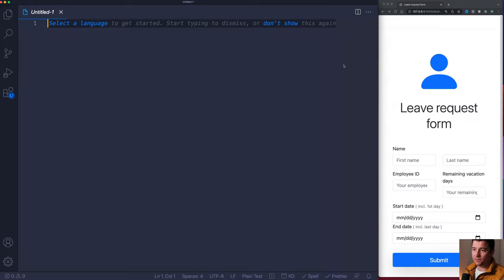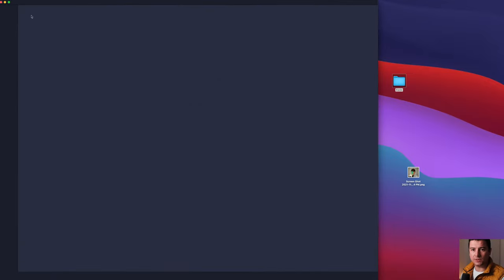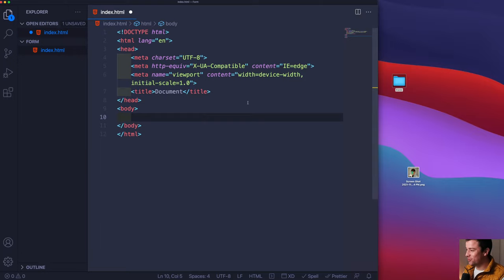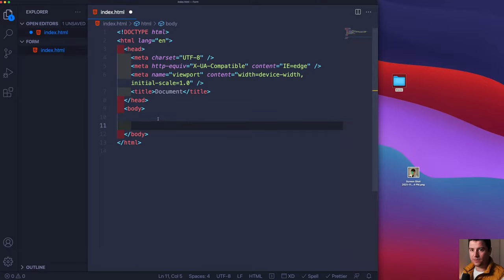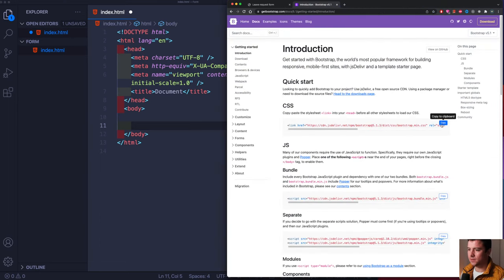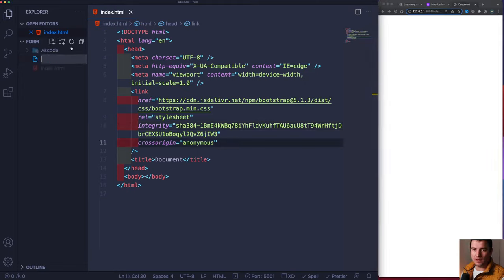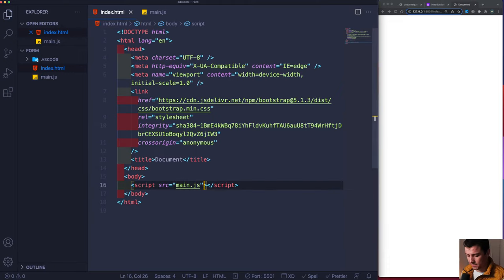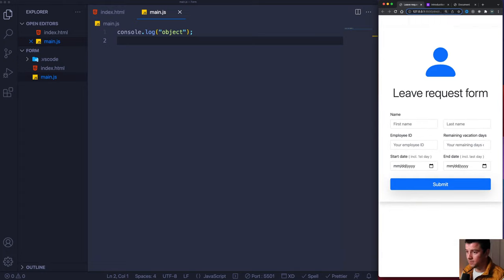Build a Leave Request Web Application - Black Friday Coding Live Stream - All Courses 98% OFF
In this web development tutorial you are going to build a Leave request form Web Application using HTML Bootstrap and JavaScript.

Black Friday Coupons!

As always I am offering you the lowest price possible for the following courses:

Complete Bootstrap 5 for Beginners with real world Projects

30 HTML CSS & JavaScript projects in 30 Days for Beginners

Visual Studio Code - Master the Complete VS Code environment

Web Development HTML CSS & JS a Beginner to Advance guide